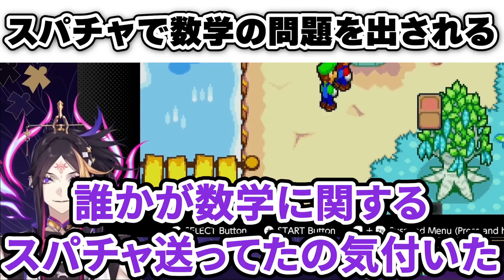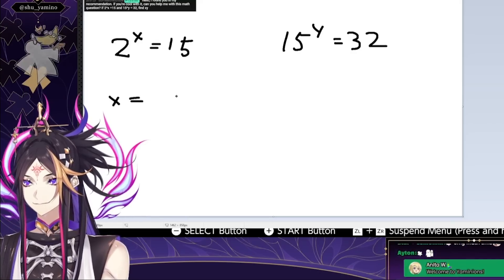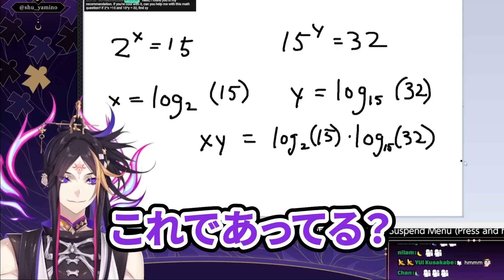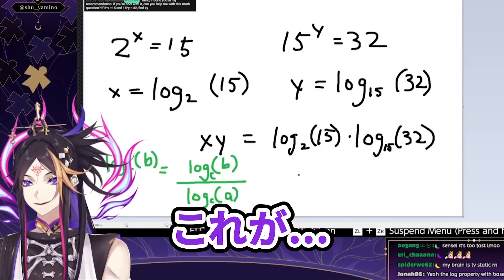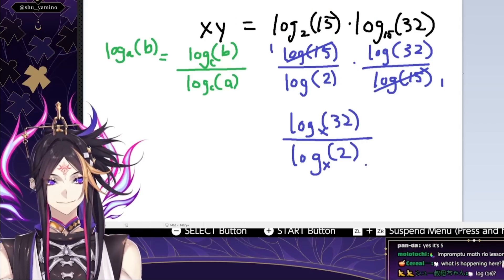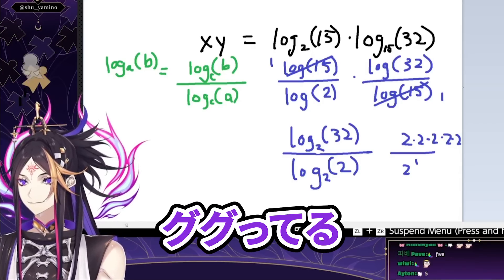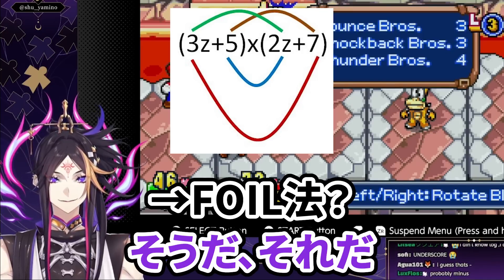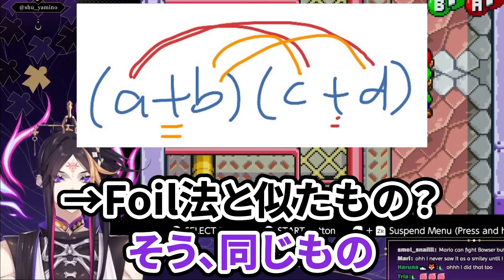【難問!?】視聴者に数学の問題を出題されそれに挑戦するシュウw【にじさんじ 切り抜き/闇ノシュウ/日本語翻訳】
【タイムスタンプ】
[00:00] スパチャで数学の問題を出される
[00:32] ペイントを使って問題に挑戦
[01:07] 配信に通りすがり、困惑するポム
[01:17] 再び問題を解き始める
[05:34] 二次関数のFOIL法について

【元動画】
mushroom kingdom here we come!!! (Mario & Luigi: Superstar Saga pt. 7)